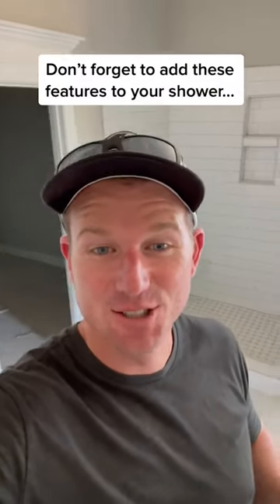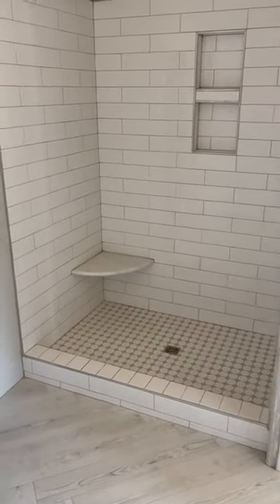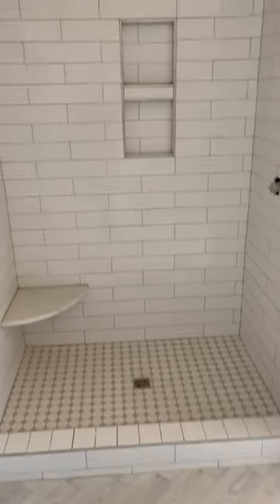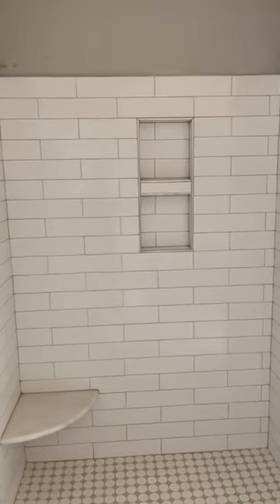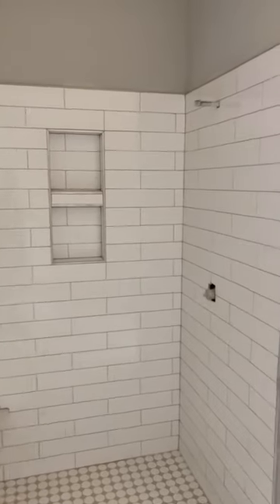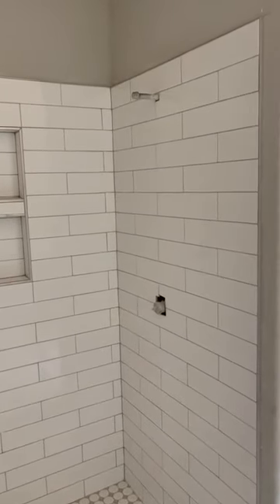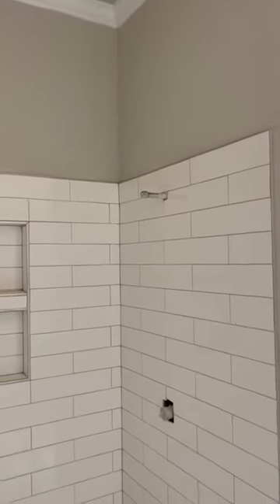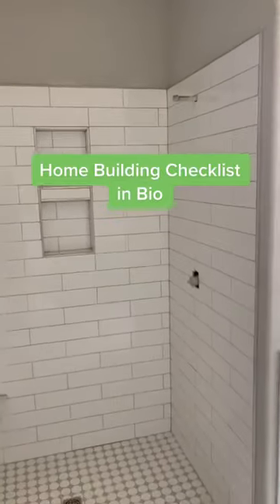Nobody thinks about these shower features until it's too late... ⏳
Most new homeowners don't think about adding these things when they are having a new house built:
Shower Seat, Shower drain with built in hair catch, shower niche and shower handle in a location NOT directly  under the shower head so you don't get soaked when you turn the water on.